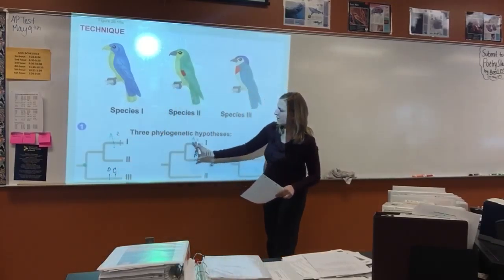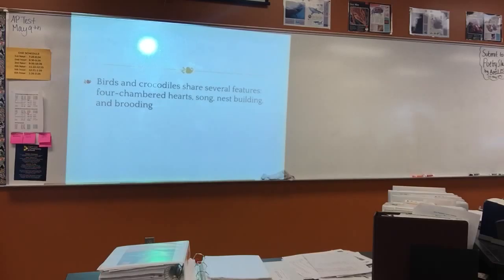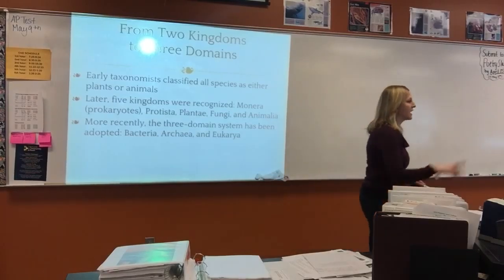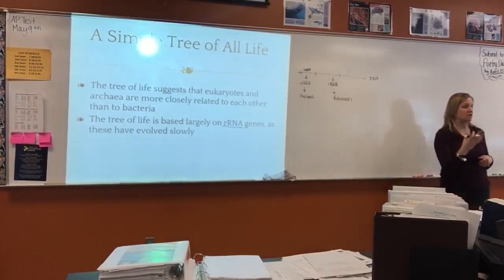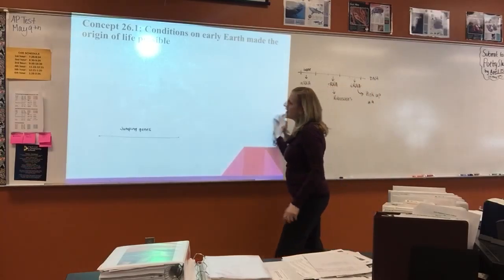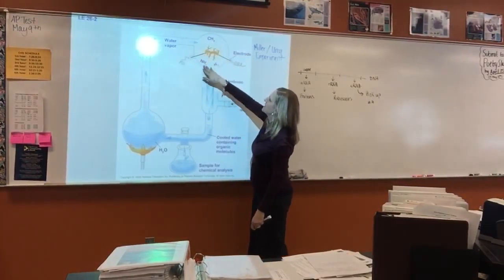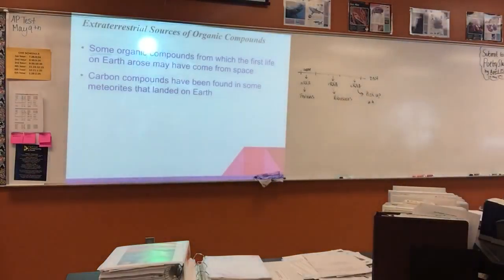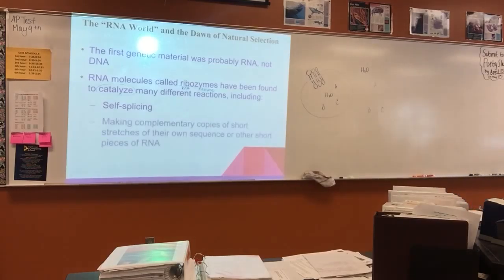AP 4/11/16 Chapter 25 and 26